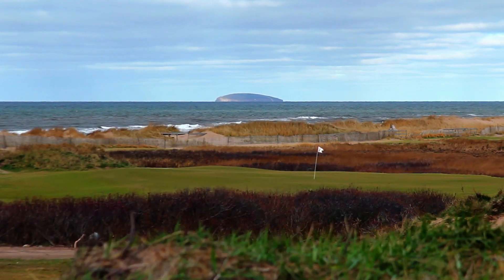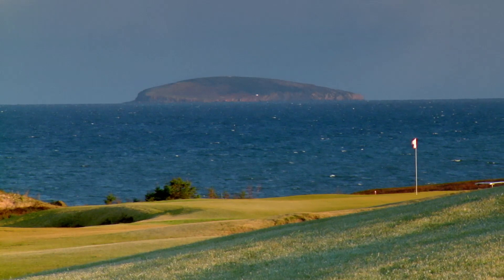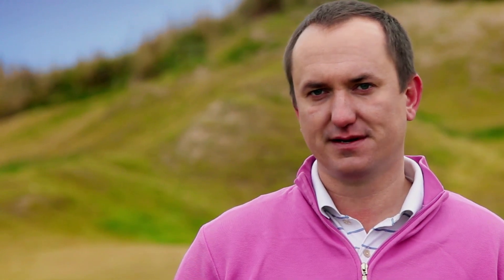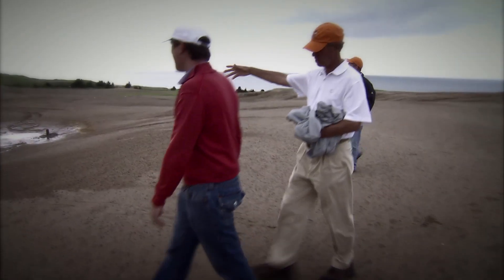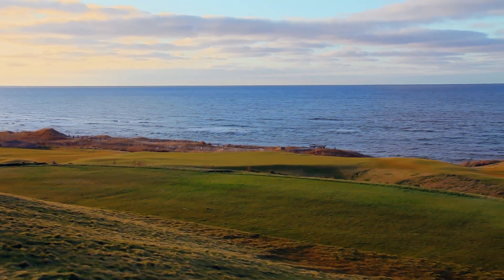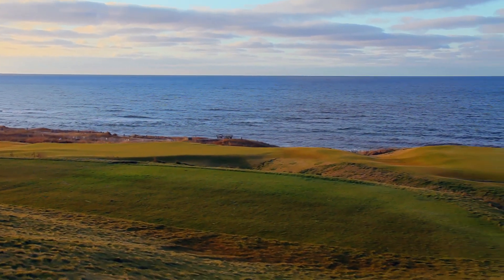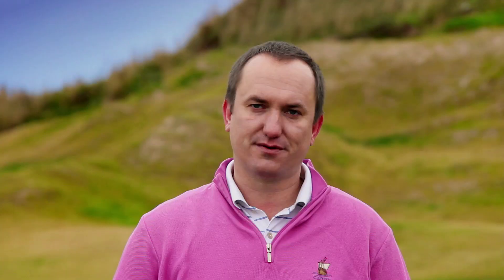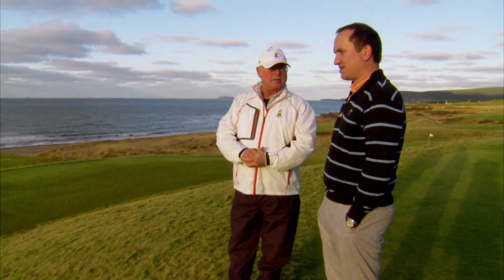The Double Green | Cabot Links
One of the highlights of Cabot Links is the double green, where the 4th green and the 13th green meet in front of the ocean. Golf course architect Rod Whitman and Ben Cowan-Dewar explain how Cabot Links' famous double green came to life.